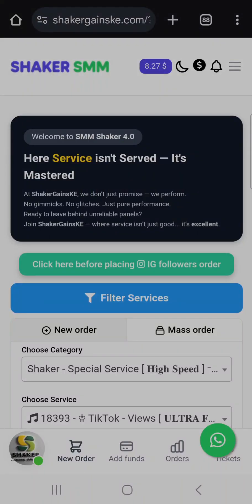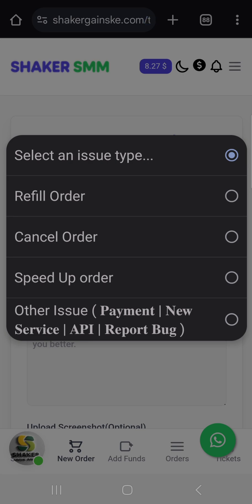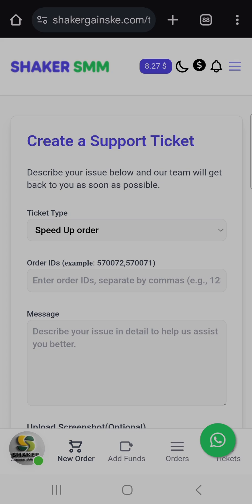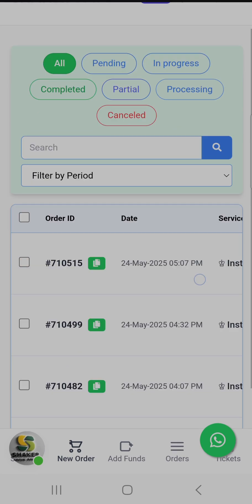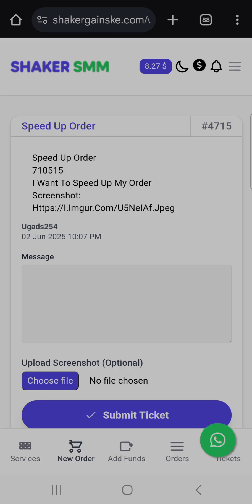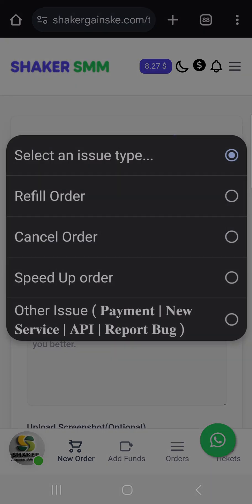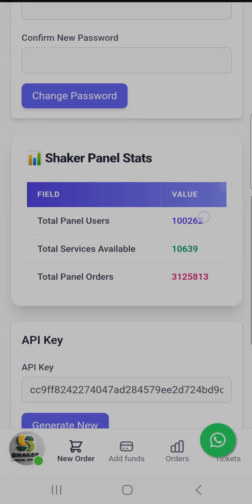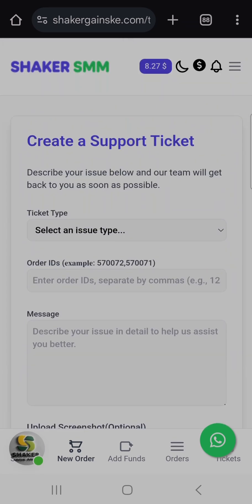5 Quick ShakerGainsKE Hacks — Support Tickets, Order Tracking, Profile & Password 🔧🚀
Stop digging through menus—let’s speed-run every core account move in one mini-sesh. 🏎️💨
Create a support ticket, stalk your order status, tweak your settings, refresh that profile pic, and flip your password—all in under 3 minutes. No fluff, just clicks.

Why these hacks matter
✔ Support tickets answered in under ten minutes (average)
✔ Order tracker auto-refreshes—no page spam
✔ Custom settings stick across devices
✔ Profile image plus strong password = instant credibility & safety